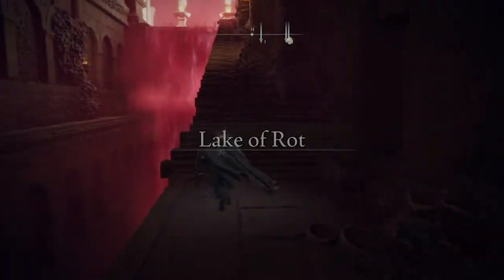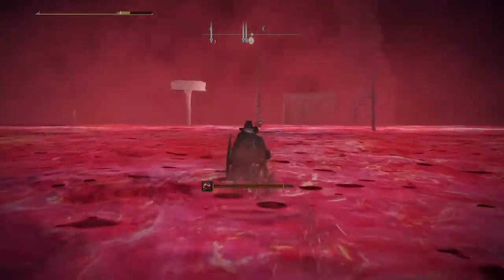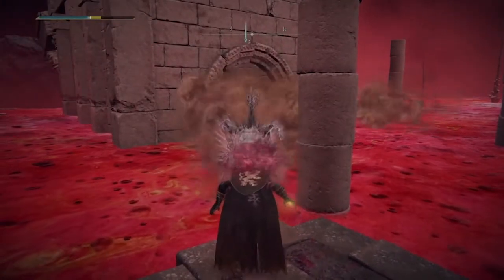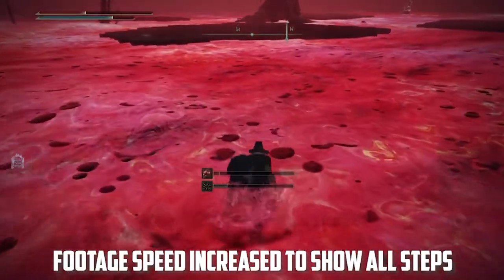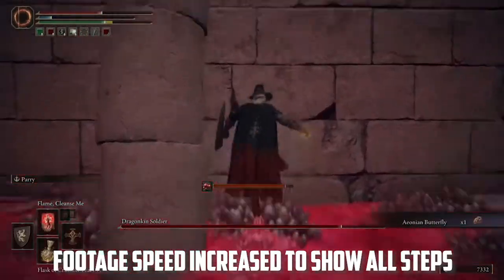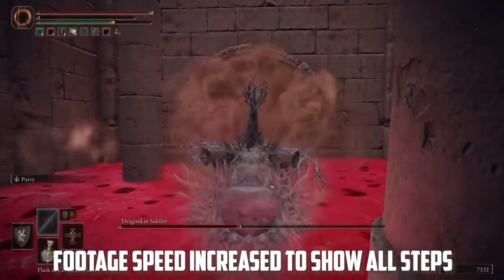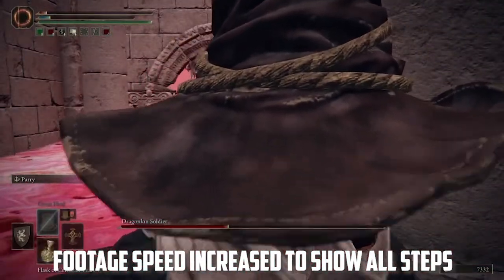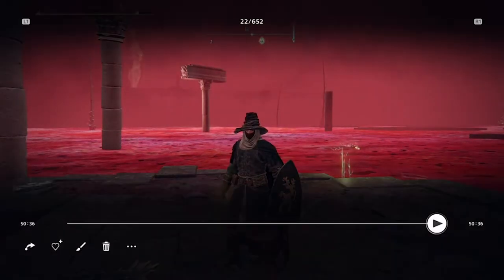How to Cheese Dragonkin Soldier at Lake of Rot in Elden Ring (Easy Kill)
Dragonkin Soldier at Lake of Rot is one of the hardest bosses in Elden Ring and after dying countless times I developed a cheese strategy to easily kill him without having to fully engage him and lead him to his death.  The video explains how to cheese him.